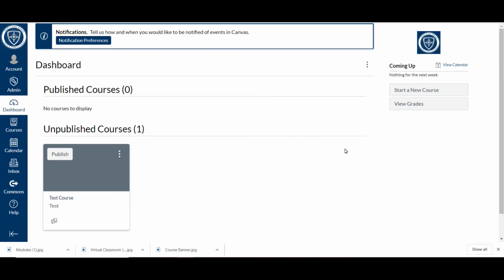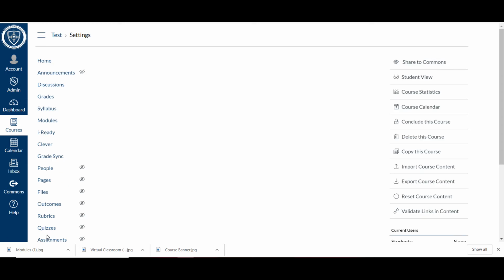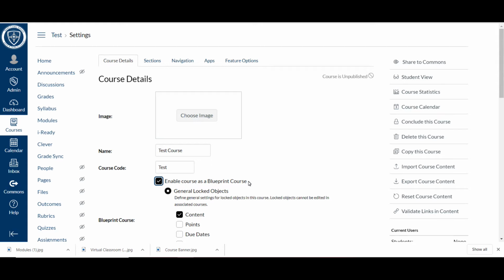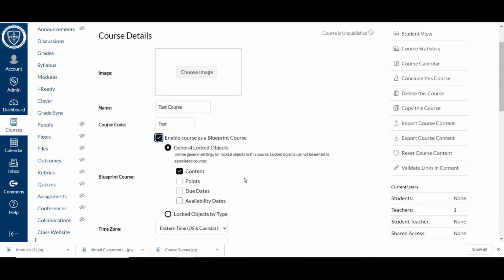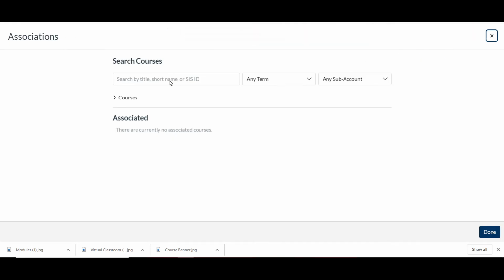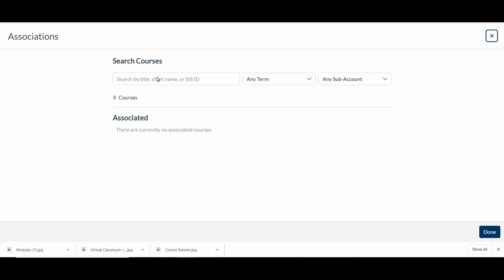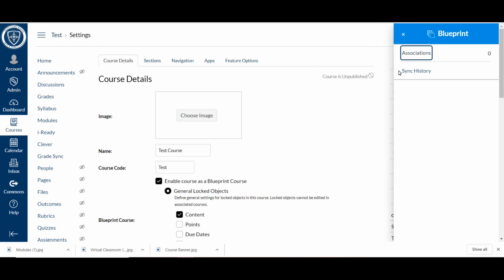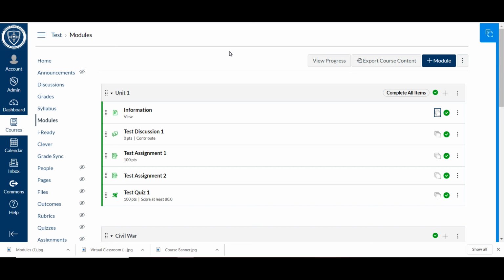Using a Blueprint Course